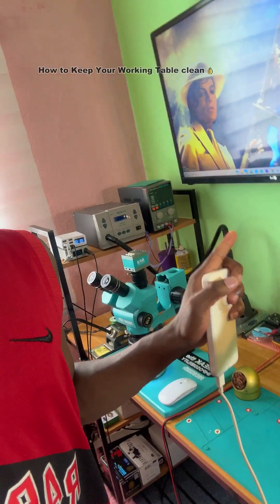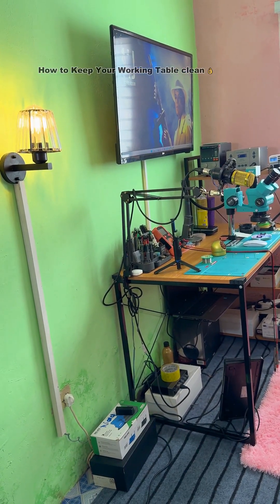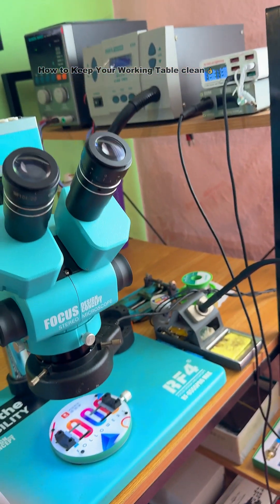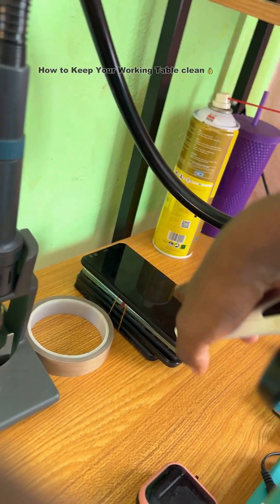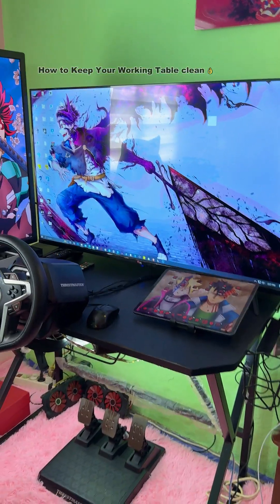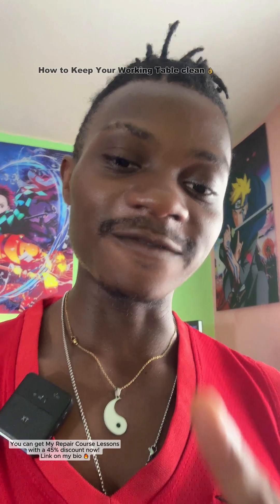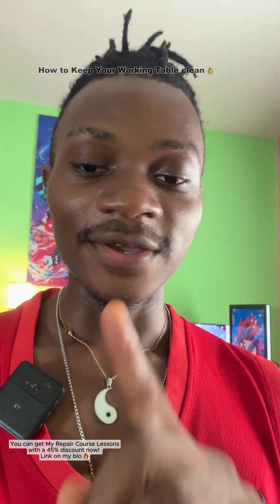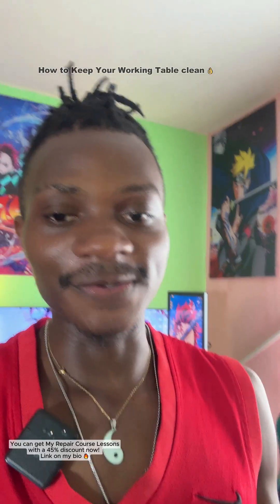How to keep Your Repairing working table clean Always!!